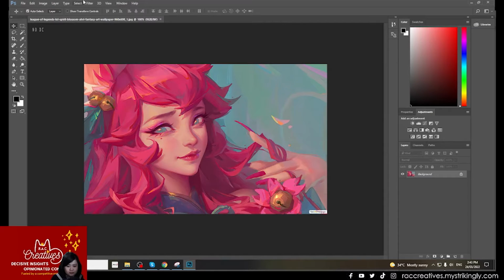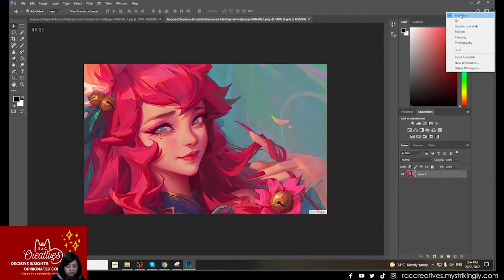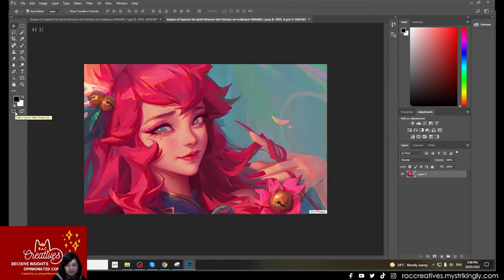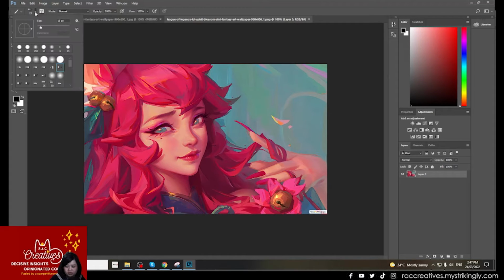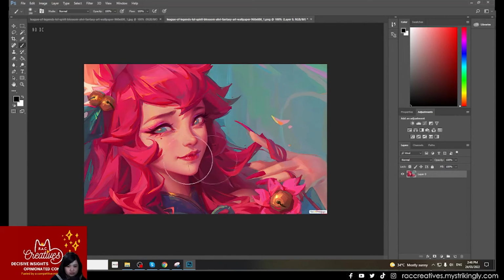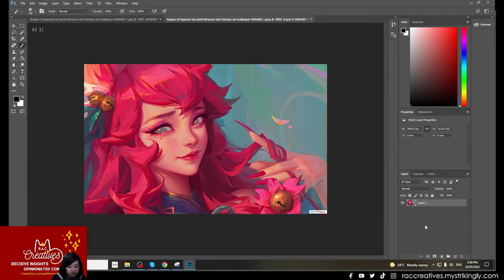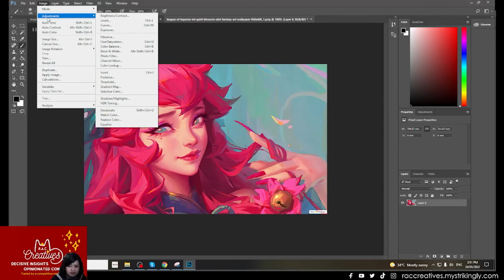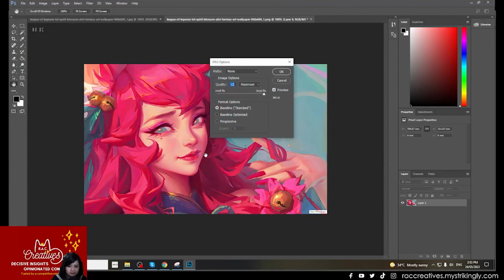Adobe Photoshop for Beginners Part 1: Photoshop Tools and Photo Adjustments ⭐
This tutorial is for Adobe Photoshop Beginners. 🤔🤭
It is focused with the being familiar with the tools in Photoshop and also creating basic photo adjustments.

Get to more about the basics by watching this video! 💖

Photo Credits:
League of Legends [LOL] : Spirit Blossom 'Ahri' (Fantasy Art)